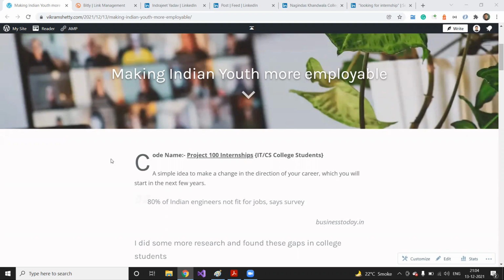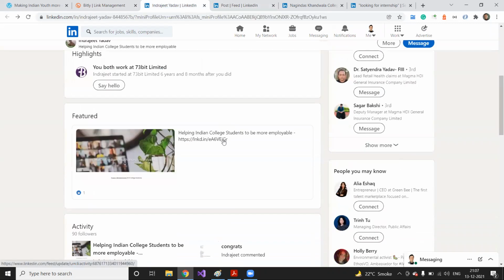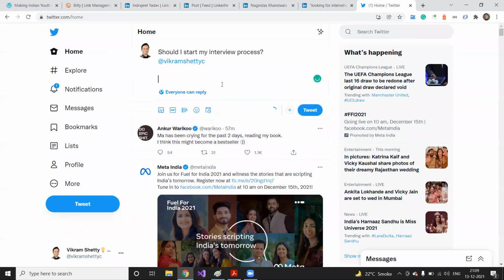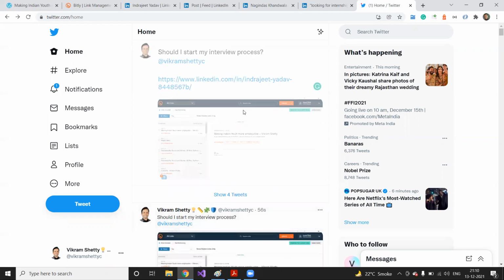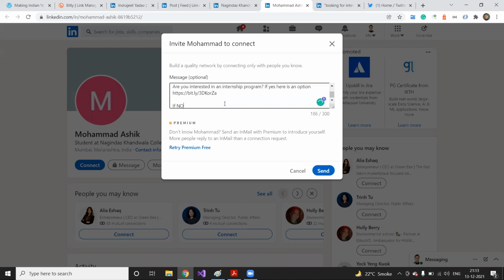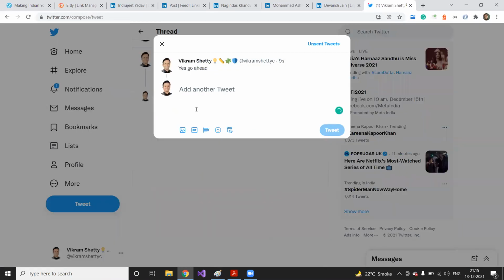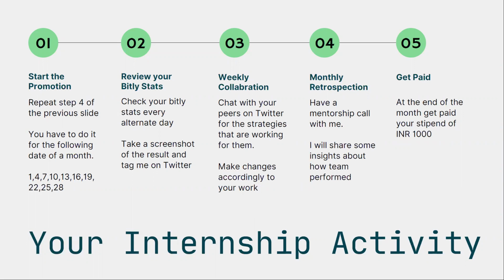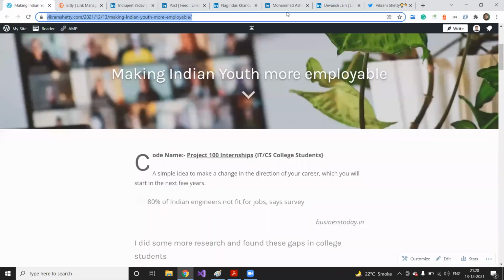Promoting Employability | Interview Process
Example of a LinkedIn account that is set up for an interview

Strategy 2:- Connect with Professor via LinkedIn and ask them to share with their students